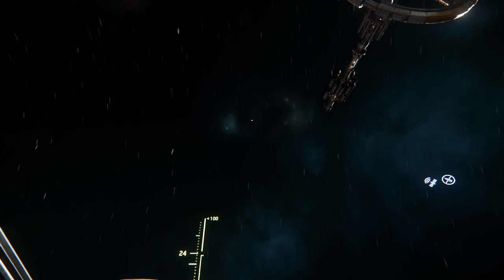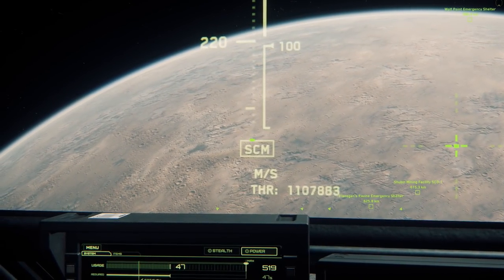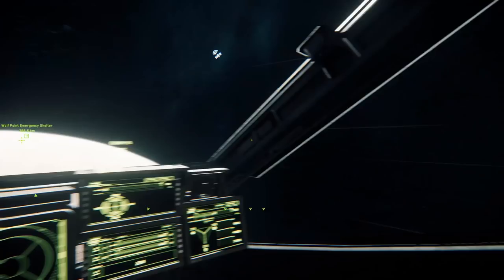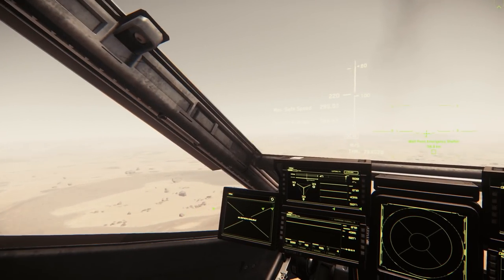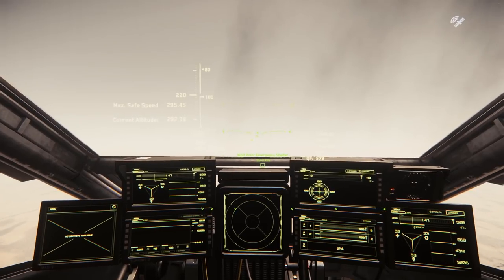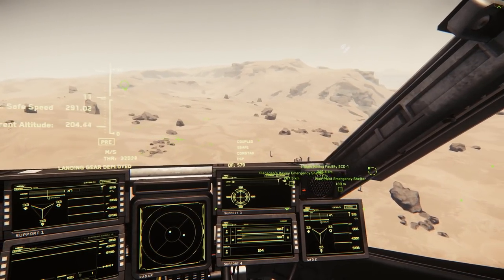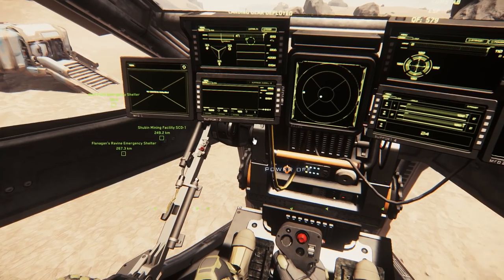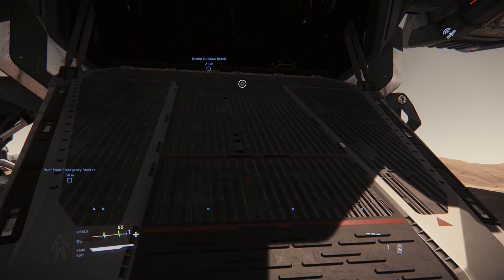Star Citizen 3.0 PTU: Cleared to Land (Gameplay with planetary landing)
3.0 IS HERE!!! well kinda, Anyways today we'll be going for a little ride down to the surface of Daymar, One of the two new moons added in 3.0 that can be landed on and explored. So as someone looking forward to exploring the SC universe, what the hell are we waiting for!

Oh remember if you have not created a SC account you can at any time. The accounts creation process is free and if you use my link below  you will receive 5,000 free credits should you choose to grab a ship.

I also have a Star Citizen ORG, The Unprofessionals. If you are already a Citizen and interested in joining the link is also below.

I now Stream! Check me out on Twitch!

System Specs:
CPU: Skylake i7 6700k
RAM: 16gb 3600MHz DDR4
GPU: Galax GTX 1070 EXOC Sniper
SSD Boot: 120GB Kingston
SSD Write: 250GB Sandisk
SSD Install: 250GB Sandisk
HDD Storage: Western Digital 2TB (5400RPM)
HoTaS: VKB Sim Gladiator Mk.II, Thrustmaster T.16000M FCS
Flight Pedals: Thrustmaster T.Flight
VR: Razer HDK2 OSVR, Oculus Rift DK2